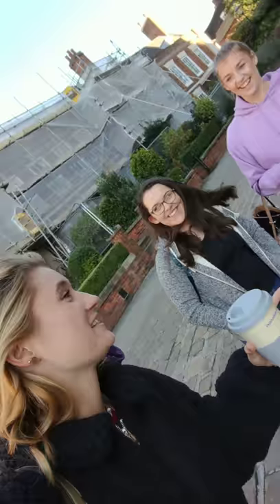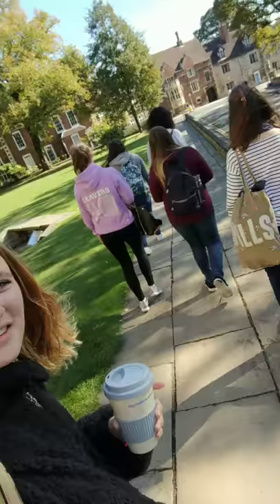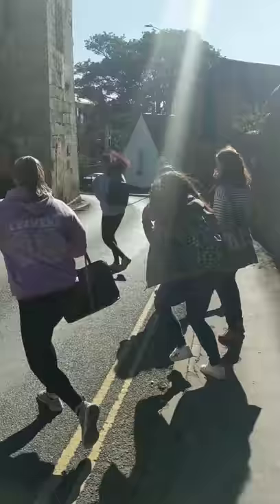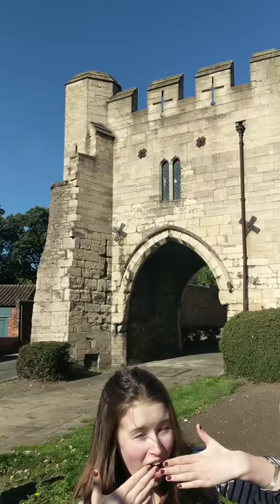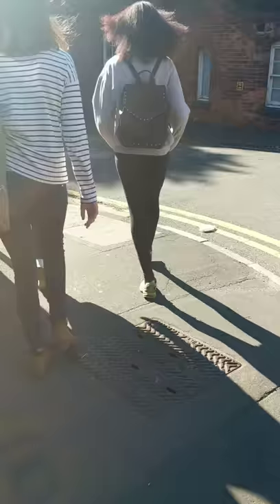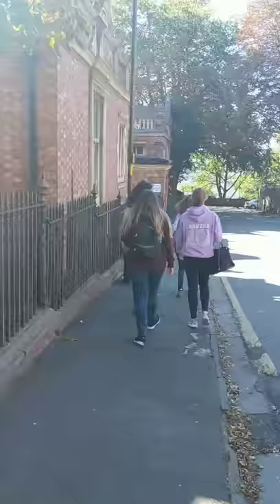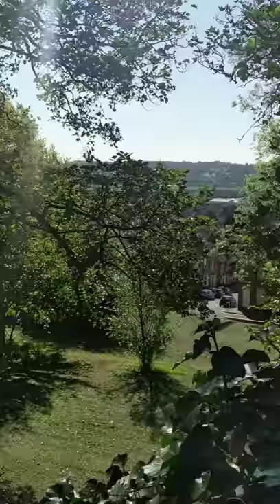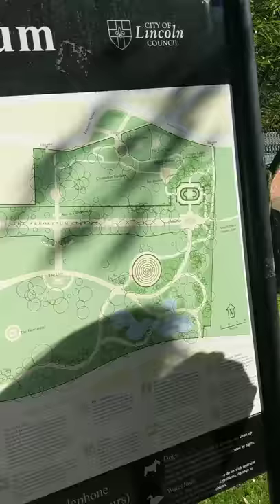Mystery tour from the cathedral!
You may need to pause the video throughout